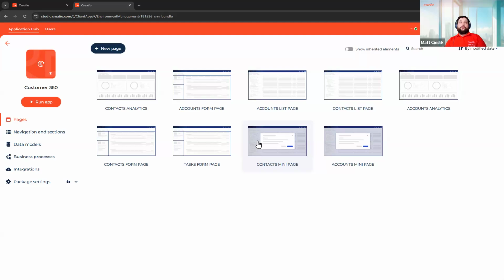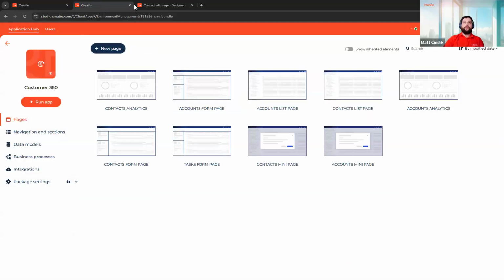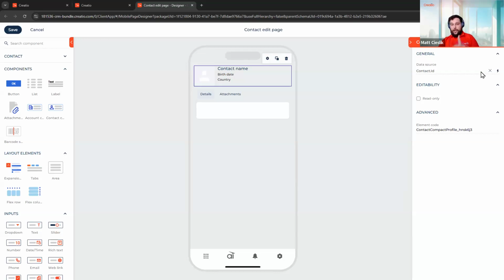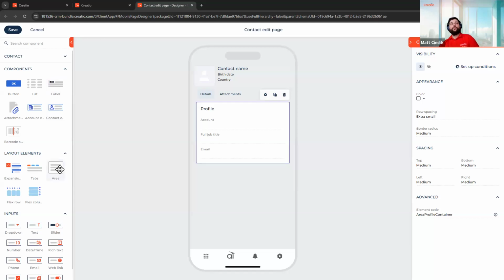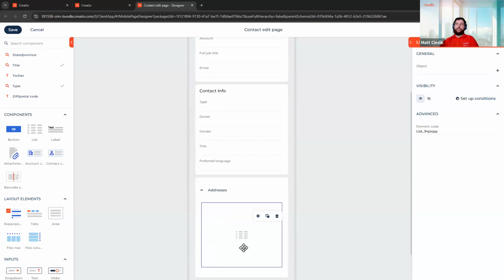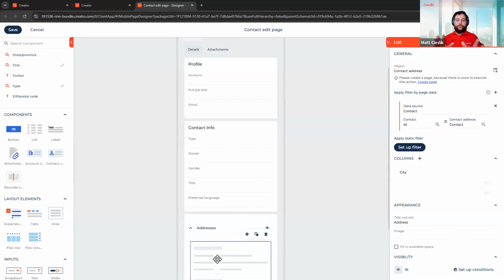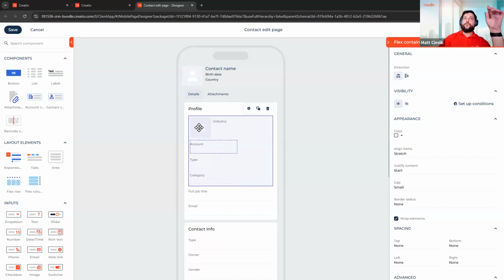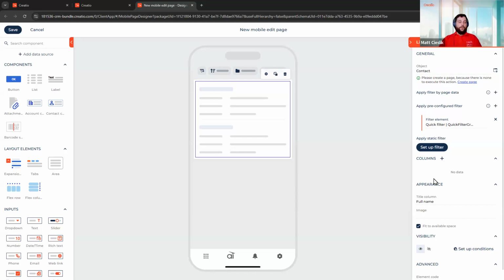Build Mobile Interfaces in Creatio using Freedom UI Designer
Creatio is a global vendor of an agentic CRM & workflow platform with no-code and AI at its core. We help organizations automate customer and operational workflows achieving the fastest time-to-value and the highest ROI on the market. Millions of workflows run on Creatio daily, supporting thousands of clients in over 100 countries. Genuine care for our clients and partners is at the heart of our DNA.